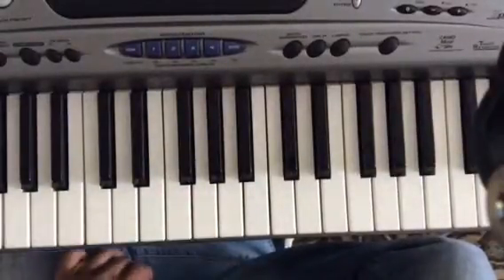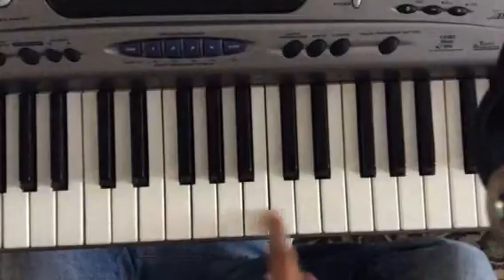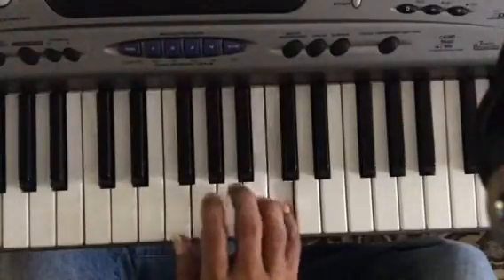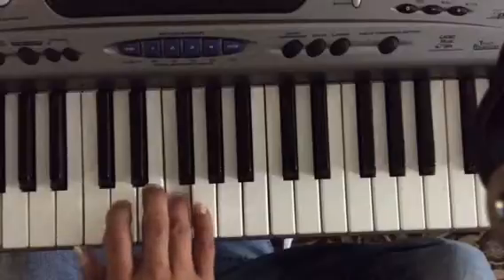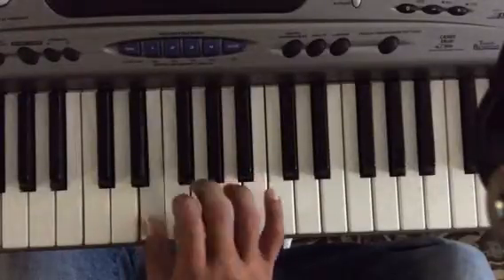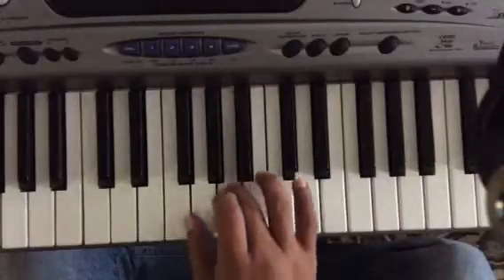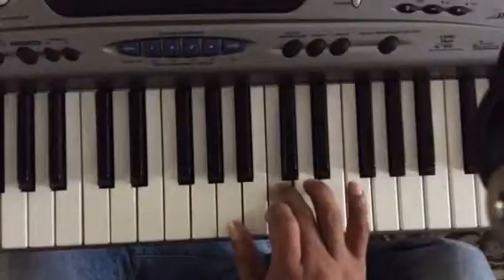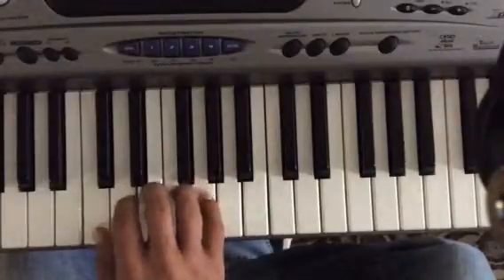Beginners Piano Exercise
Right hand exercise for beginners on piano